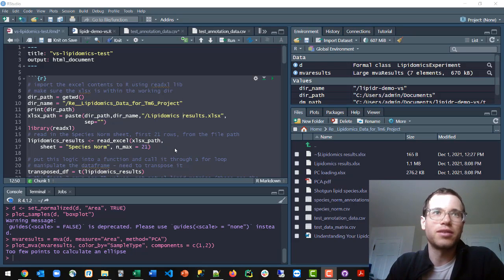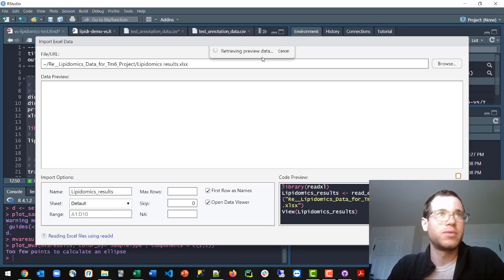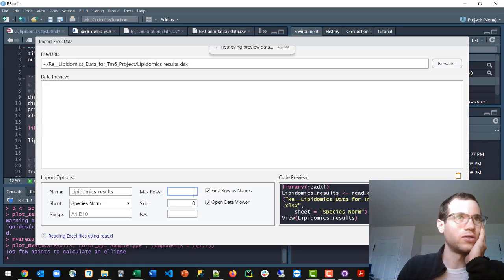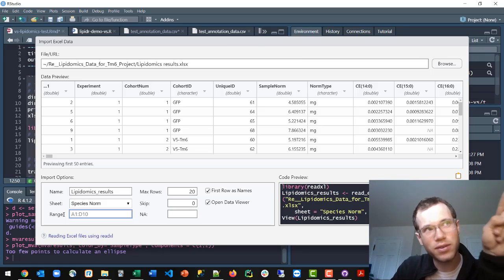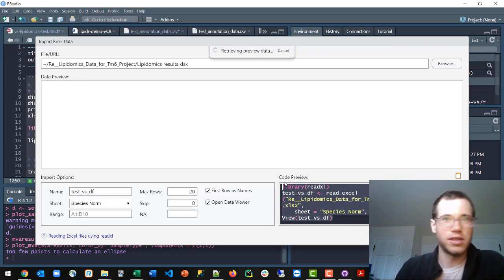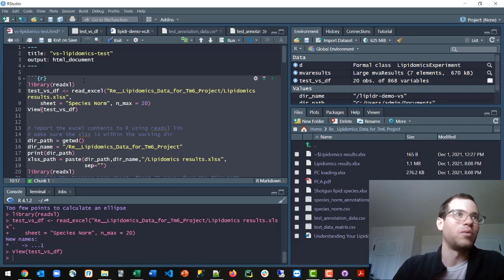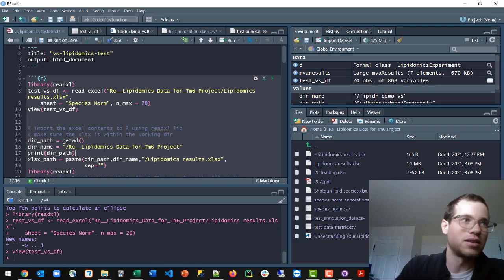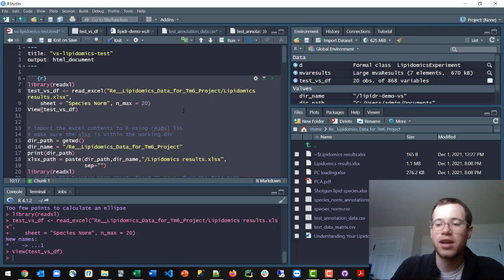How to Import Excel XLSX Files into R Data Frames in RStudio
I show how fast and easy it is to import xslx files from Microsoft Excel into R with RStudio and the readxl library.